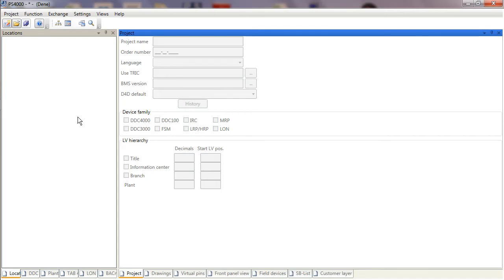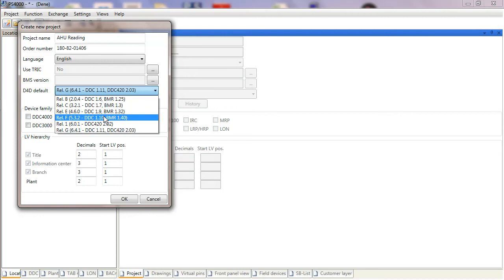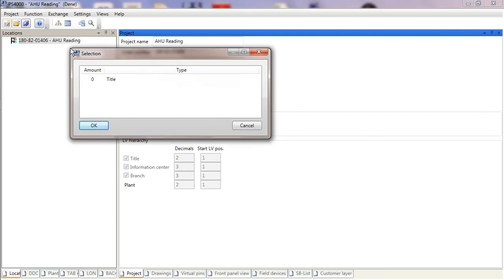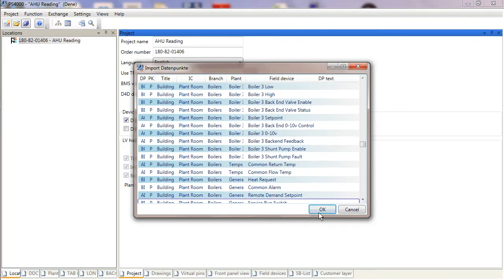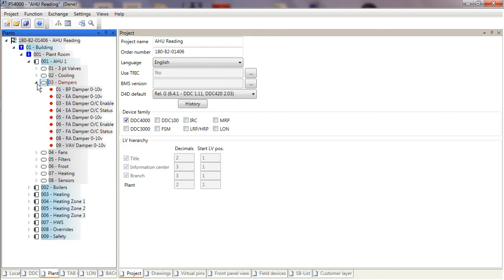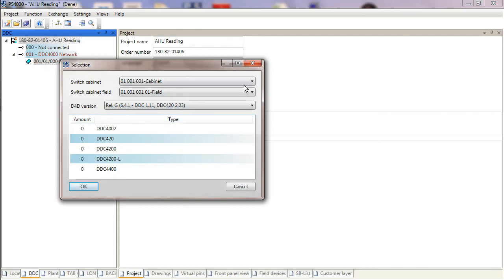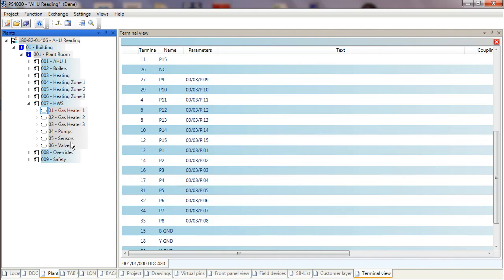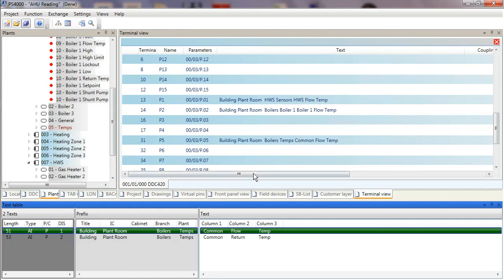PS4000 How to create a new PS4000 project and using data point import